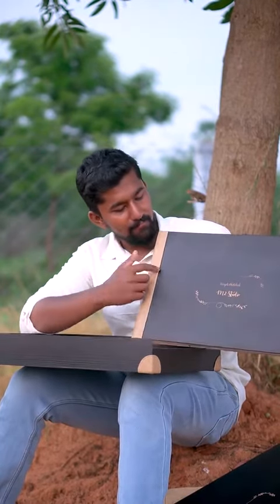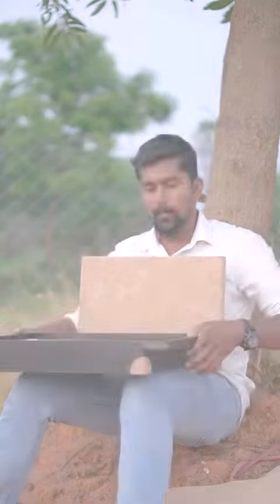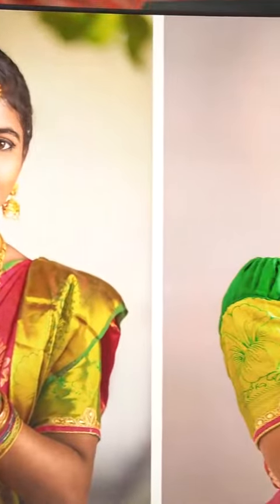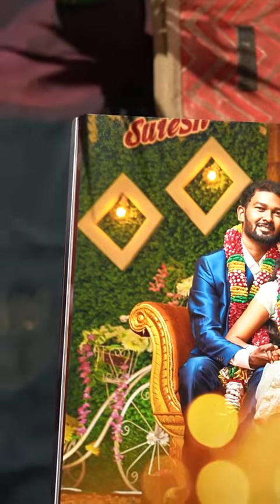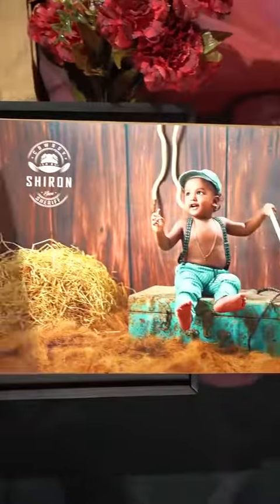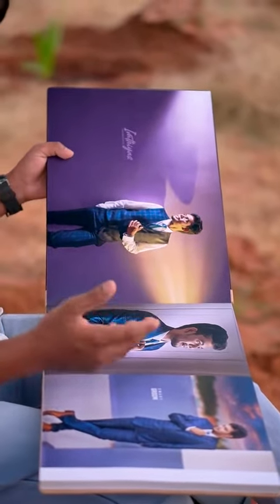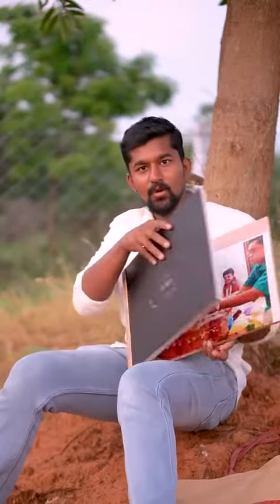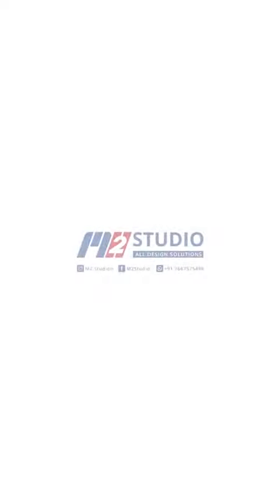Our "ELITE ALBUM"🔥🔥WOODEN + ??? @M2Studio